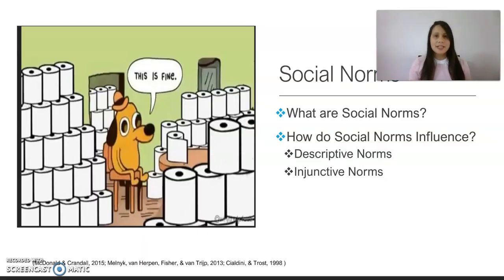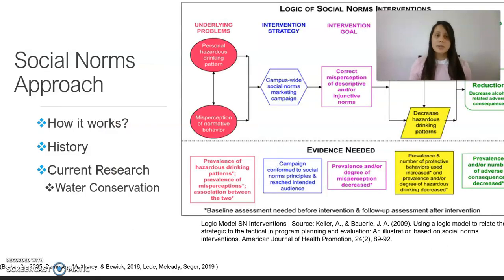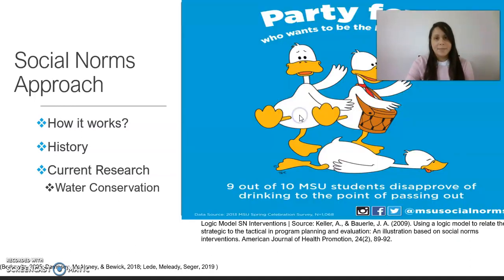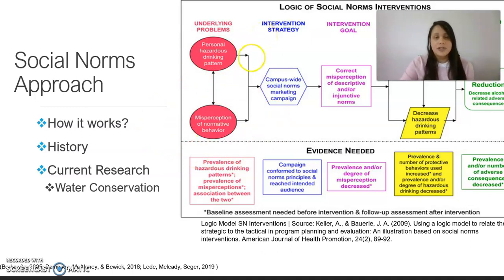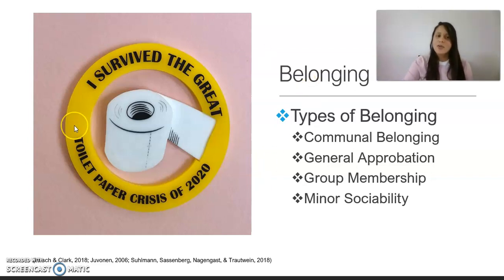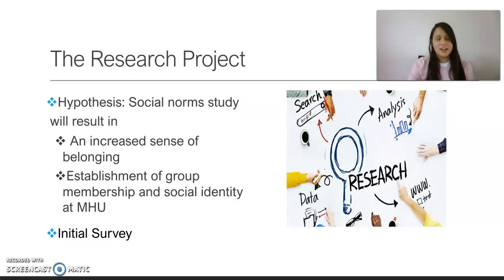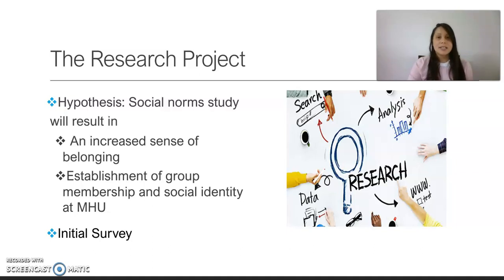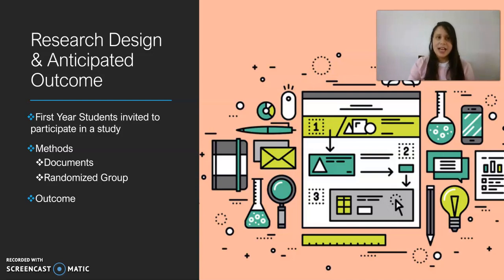SLAM 2020 - Kat Kathalynas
Utilizing Social Norms Approach to increase sense of Belonging in First Year Students - Kat Kathalynas

The purpose of this study is to examine how a social norms intervention can impact a first-year students sense of belonging at university. This study identifies the capacity a social norms intervention has on individuals to elicit levels of change. This study further identifies the impact a sense of belonging has on the individuals in conjunction to their perception location within society. Hypothesis: To examine how a social norms intervention could increase a sense of belonging among first-year students, the application of a social norms intervention it will help to establish a group-membership and social identity for first-year students increasing sense of belonging, the social norms intervention will help to establish the beginning of a communal relationship path for first-year students.  This study will help to further identify additional steps universities can take to help reduce attrition.